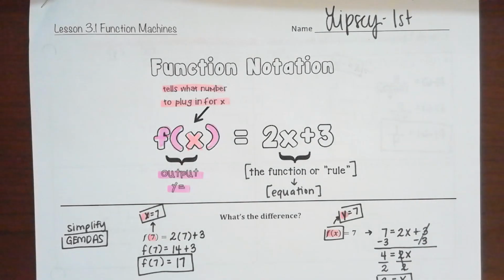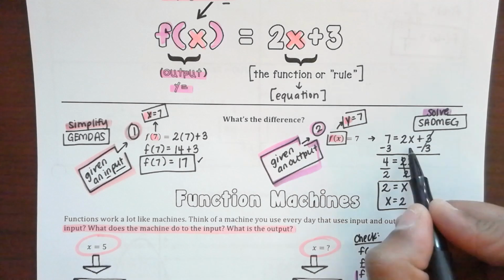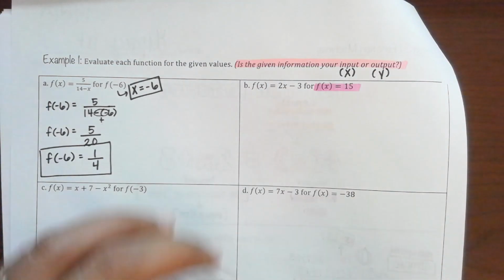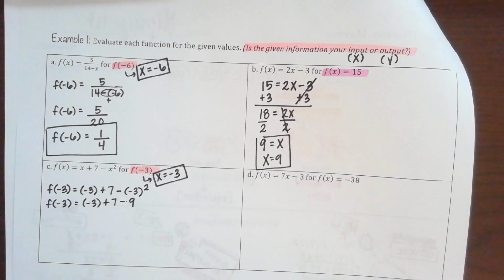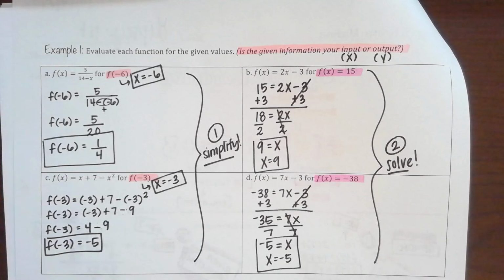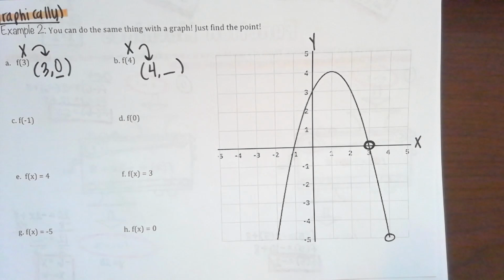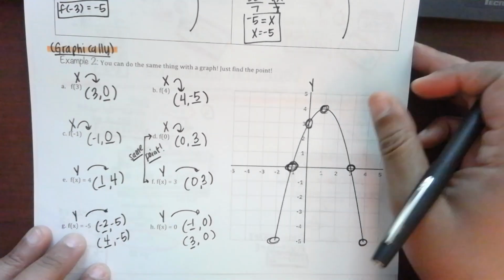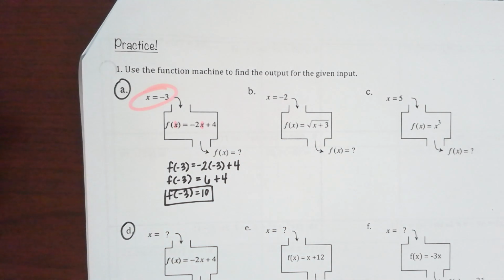Unit 3 - 3.1 Function Machines (Day 2)